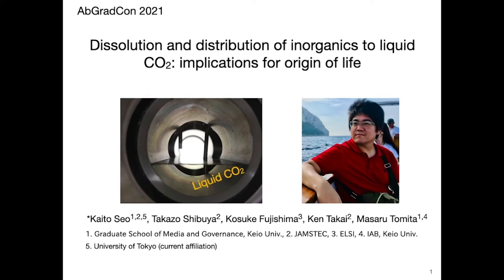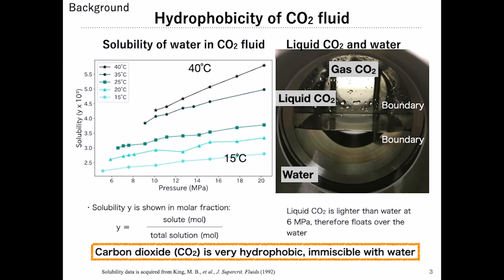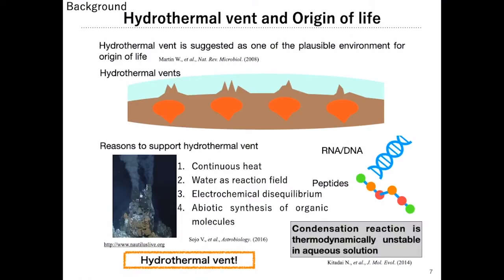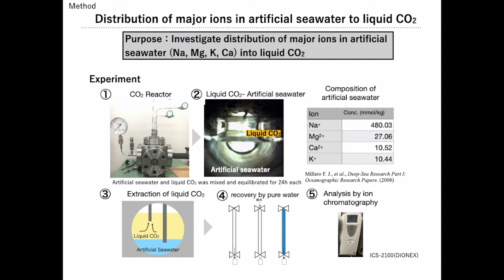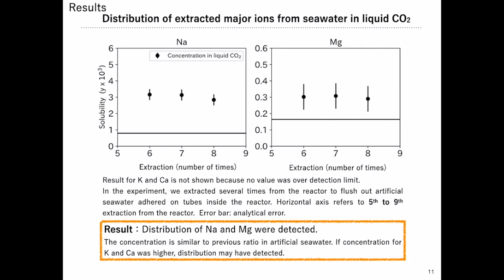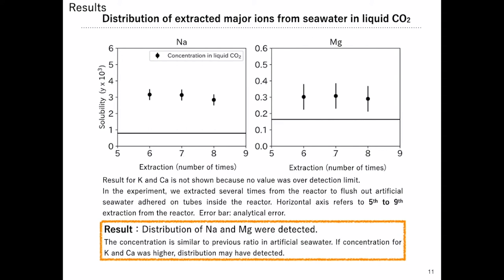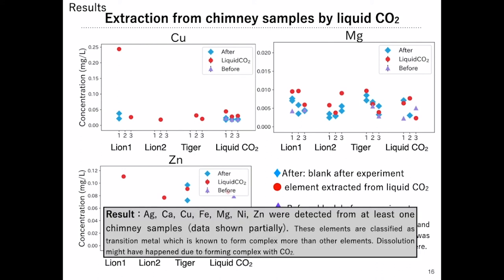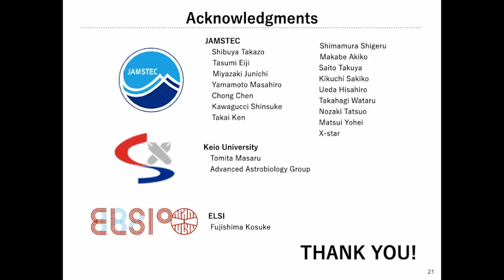Seo, Kaito: Solubility & distribution of organics & inorganics to liquid CO2 & the origin of life